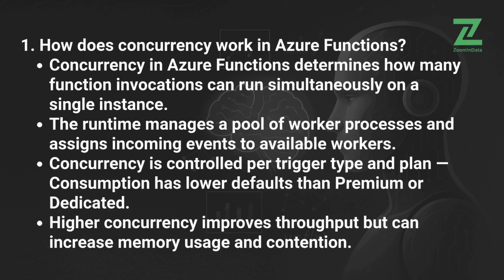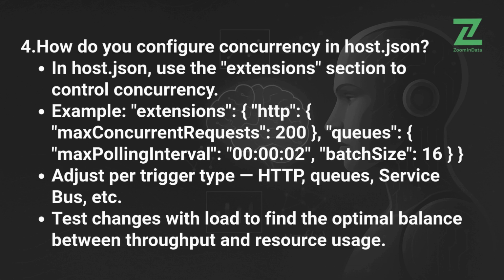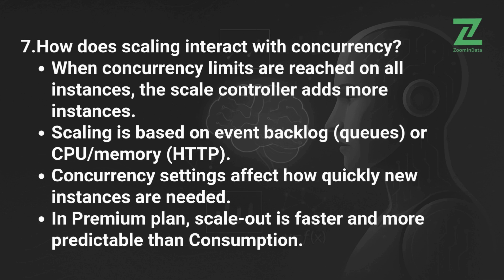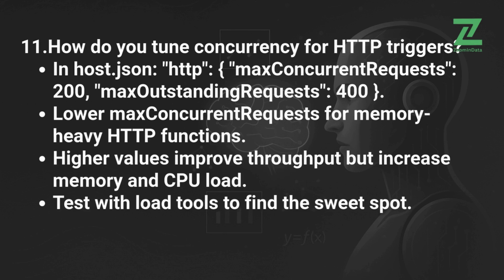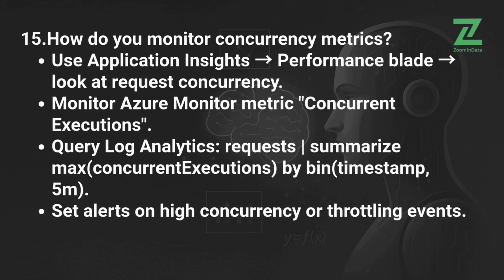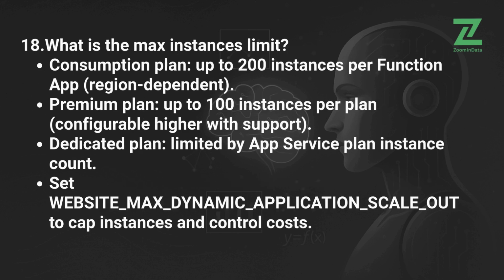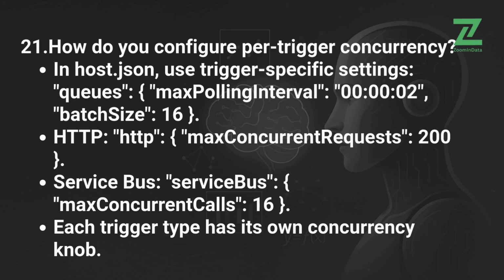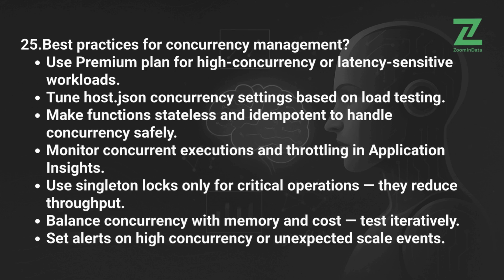Concurrency and Scaling